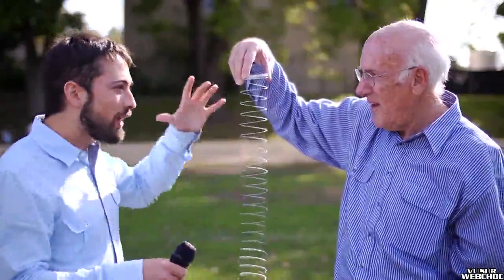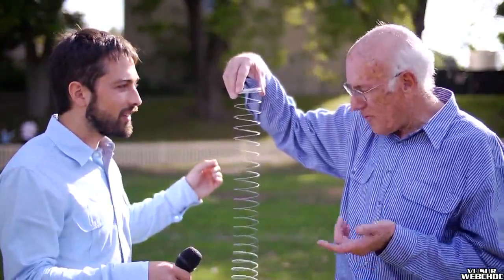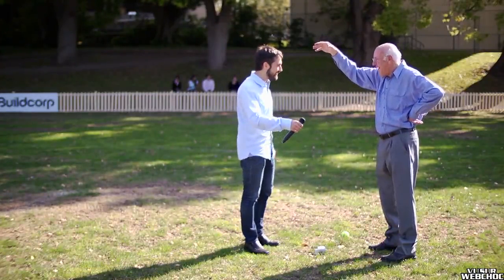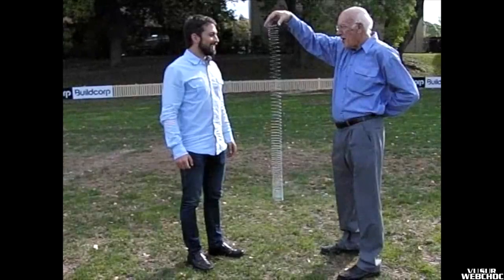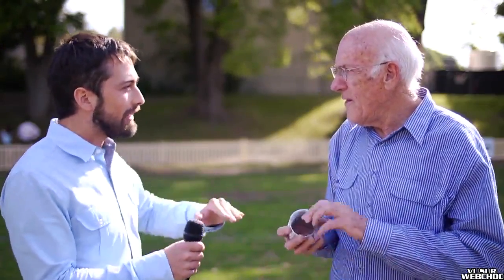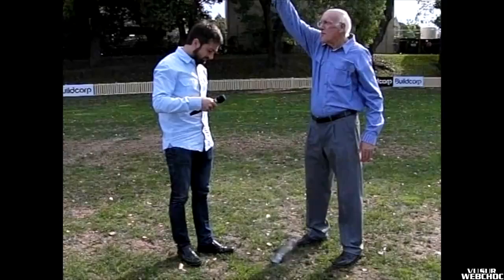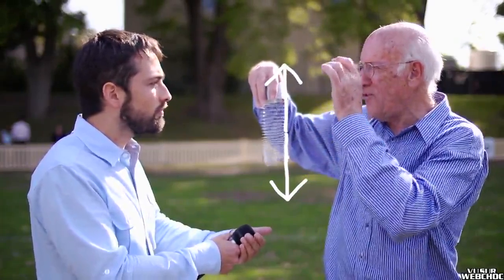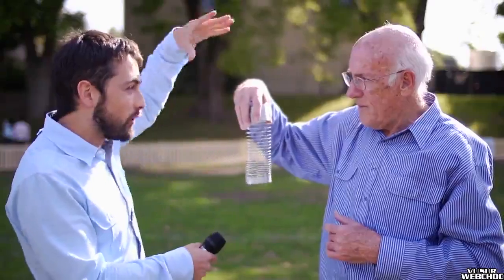Voila comment réagit un ressort lorsqu'on le laisse tomber... ces pas mal ;)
Filmé en slow motion, la réaction de ce ressort lorsqu'on le laisse tombé est plutôt étonnante : En effet, et contrairement à ce que l'on pourrait penser, le ressort ne tombe pas (quoi ?? Oui, oui, vous avez bien lu). En fait, il va rester en l'air, le temps de se rétracter et ensuite, il tombera au sol. Le scientifique explique cela par le fait que le ressort est à la fois attiré par le sol (loi de la gravité) mais aussi poussé vers le haut par la tension exercée, ce qui a pour effet d'annuler les deux un court instant.